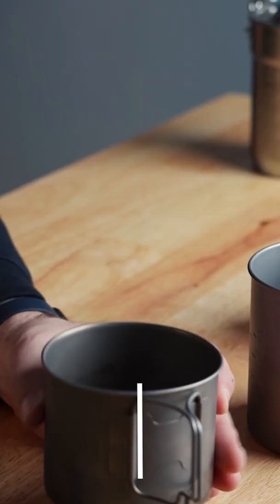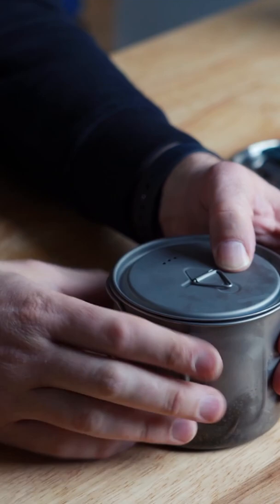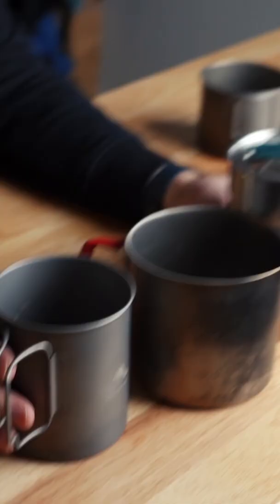Holy Grail of Camping Cook Kits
Toaks 550ml Pot
Soto WindMaster
MSR Pocket Rocket Deluxe
Esbit Folding Stove
Evernew Titanium Pasta Pot
Soto Thermolite Pot Set
Soto Amicus Stove
Soto Helix Coffee Maker
Toaks 750ml Pot
BRS Stove
NO NAME 'BRS' Stove
Stanley Adventure Camp Cook Set

What backpacking camping hiking cook set or cook system should I get or buy.  Best budget ultralight cooking system for the backcountry.  Budget titanium pot for cooking.  Best backpacking stove.  Most ultralight cook set for camping.